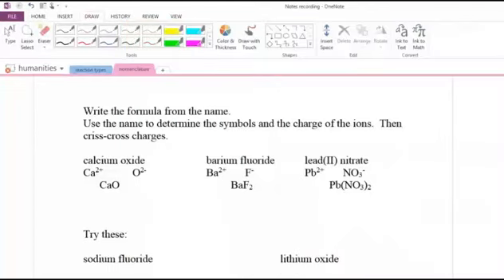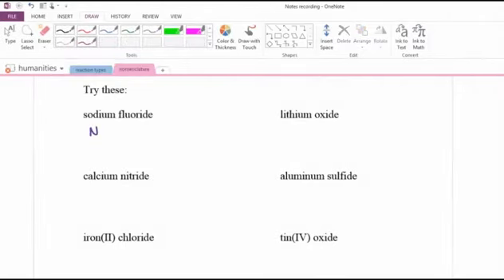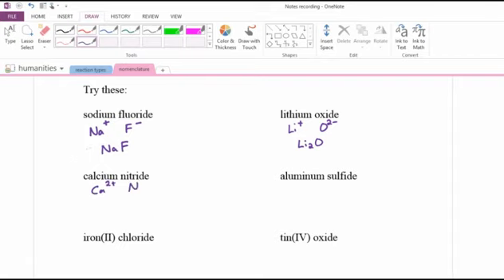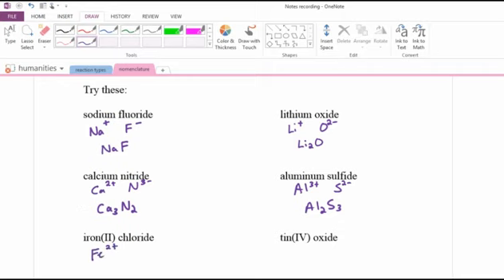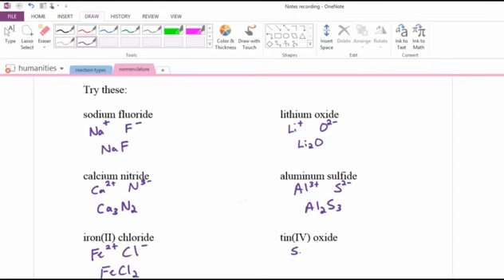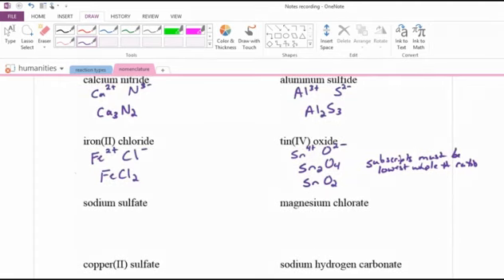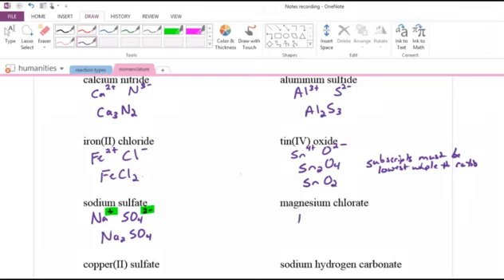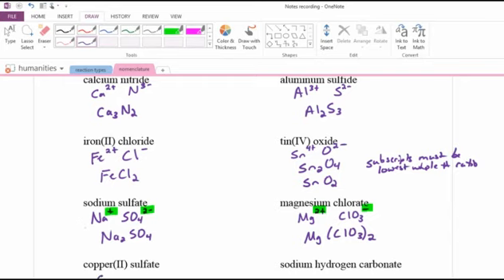nomenclature ionic formulas from names